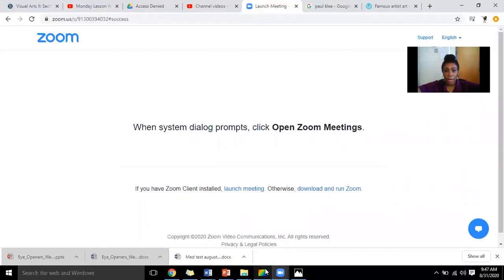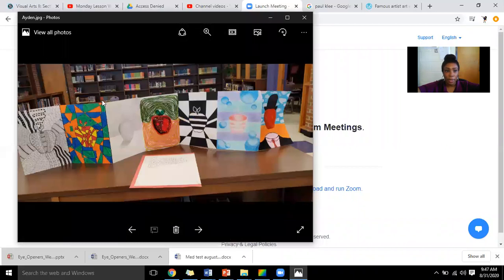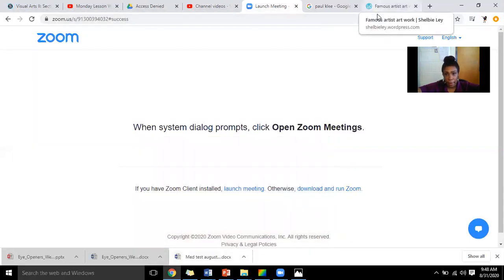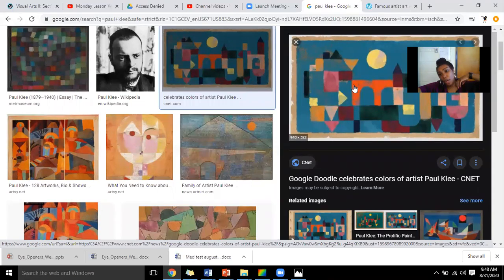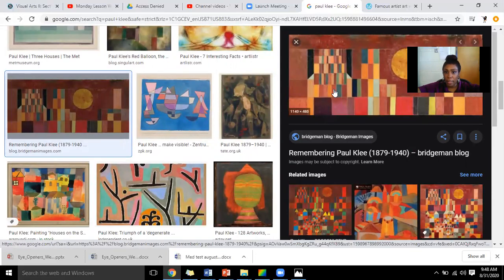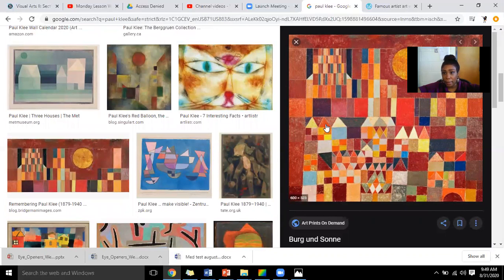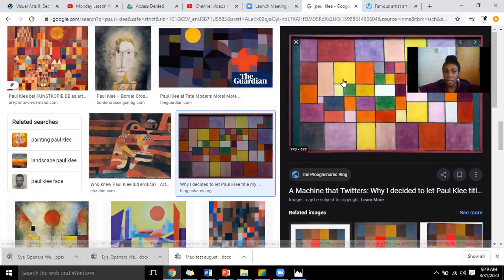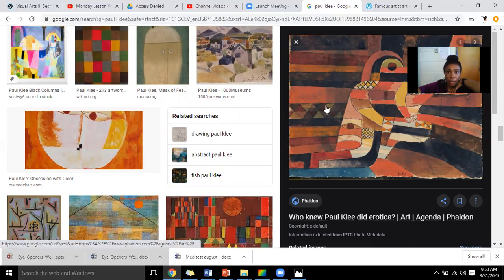Tuesday Art 2 Week 3